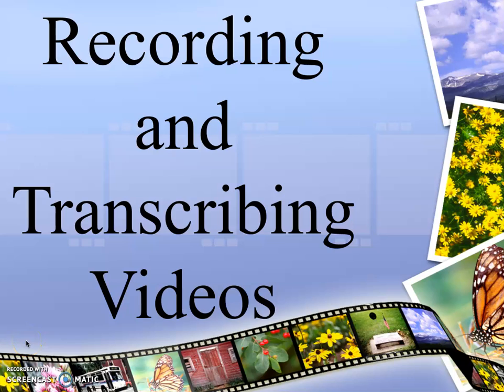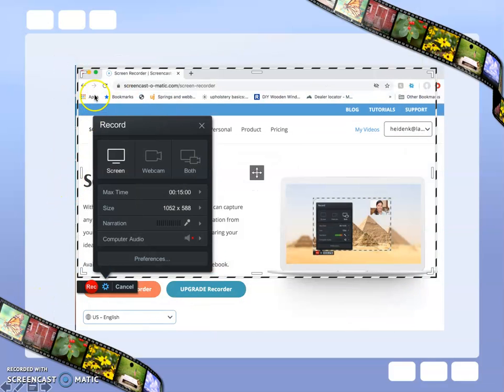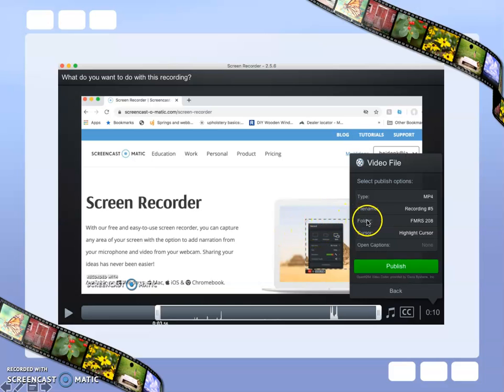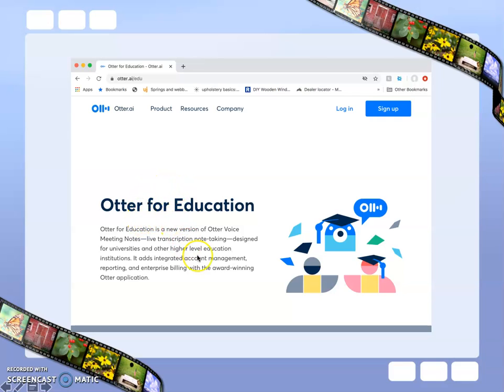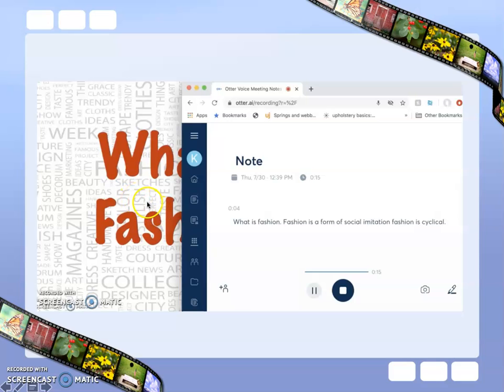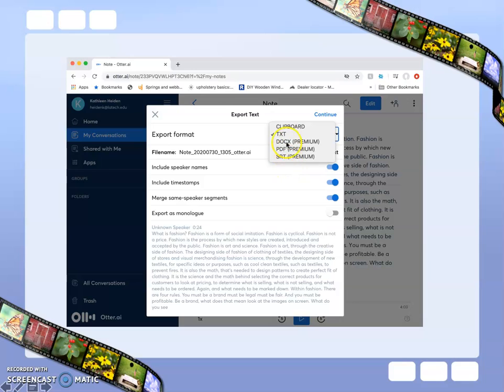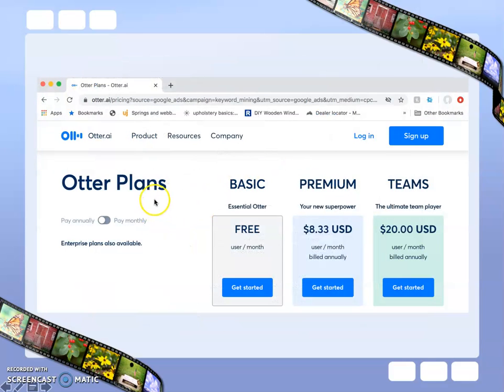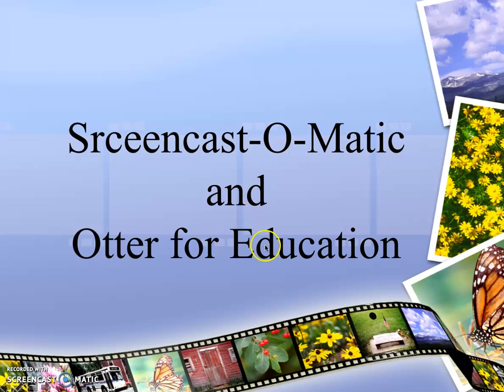recording and transcribing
This short video overviews Screen-O-Matic for recording videos and Otter for Education for transcribing videos.